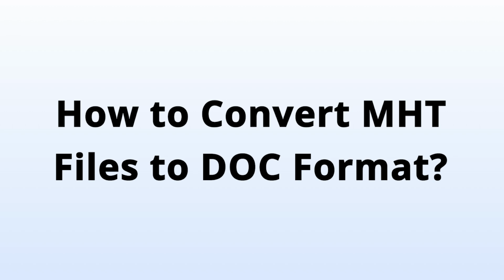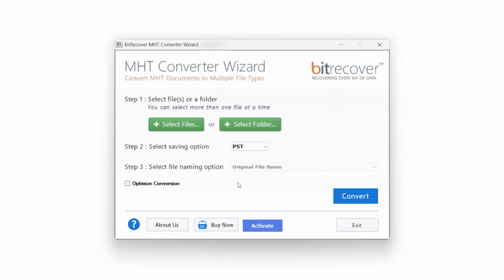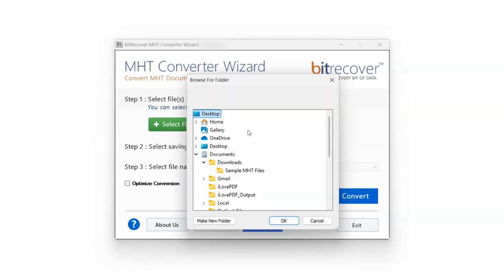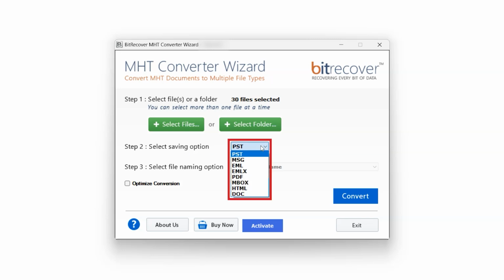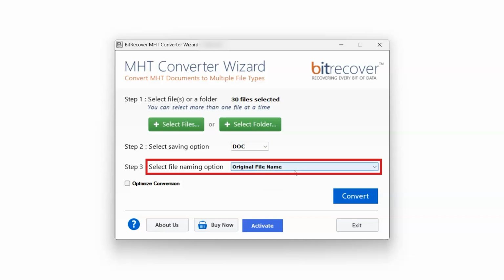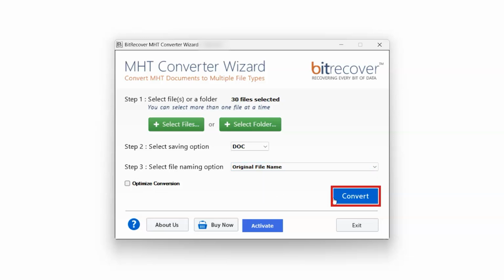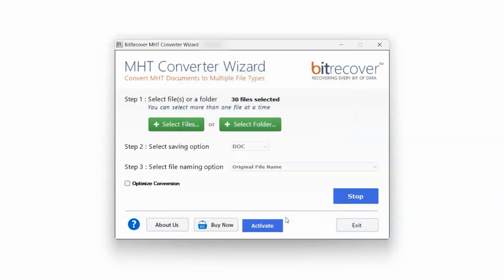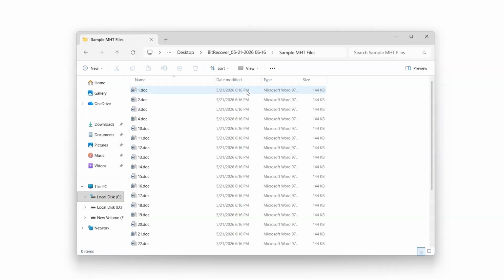How to Bulk Convert MHT to DOC Format [Step-by-Step Guide]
In this tutorial, we will show you the step-by-step process of converting MHT files to DOC format using the BitRecover MHT / MHTL Converter Wizard.

Whether you need to convert a single file or batch-convert multiple files at once, this standalone tool makes the process quick and seamless to you , you dont need need any other applications for it.

Key Features Covered:
- Batch convert MHT files to save time and effort.
- Multiple file naming options to manage resultant data.
- Standalone software that works without any other application.
- Select individual files or entire folders at once.

What You Will Learn in This Video:
• How to import individual MHT files or complete directories.
• How to navigate saving configurations, including PST, MSG, EML, PDF, HTML, and MBOX.
• How to configure advanced file naming schemes to automatically map properties like Date, Subject, or From fields.
• How to use the "Optimize Conversion" feature to refine document formatting.

Timestamps:
0:00 - Introduction
0:16 - BitRecover MHT Converter Wizard Overview
0:24 - Step 1: Select MHT Files or Folders
0:39 - Step 2: Select DOC Saving Option
0:54 - Step 3: Choose File Naming Options
1:10 - Converting MHT to DOC & Choosing Destination
1:20 - Completion & Viewing Converted DOC Files